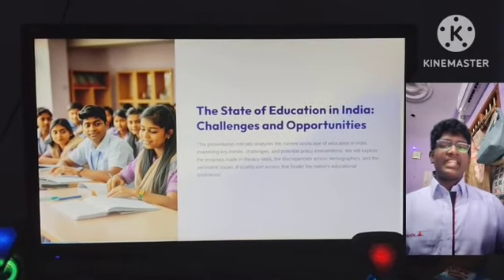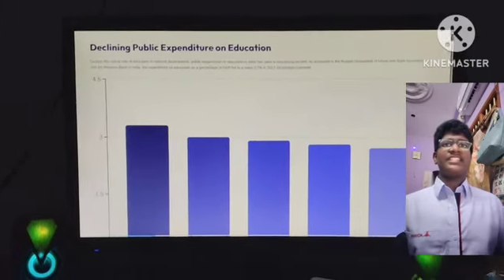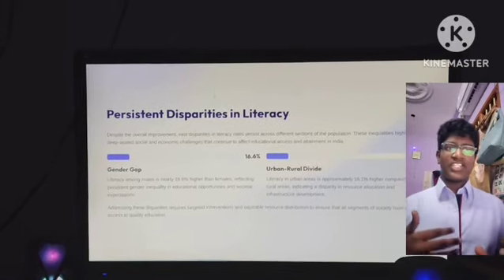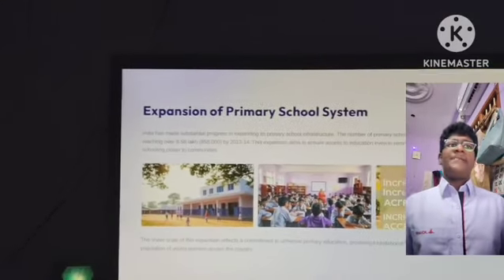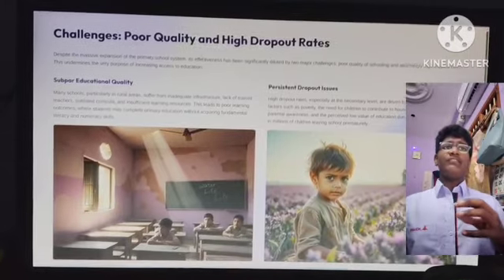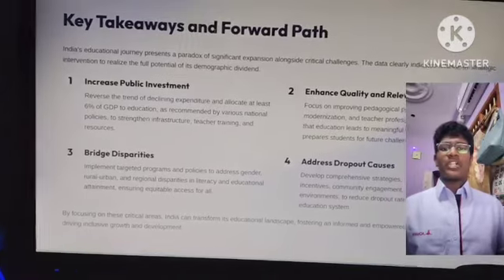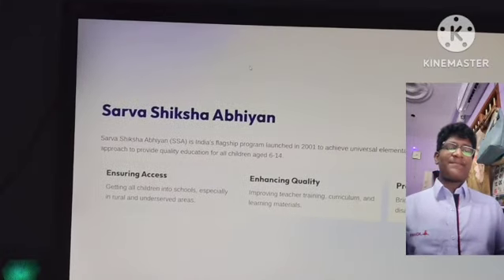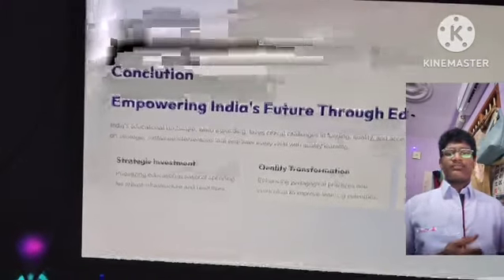Title: Economics ls 2 people as a resource/Facilitator:Tr.Padmasripriya/Grade :IX-C/Subject: social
ACHARIYA BALA SIKSHA MANDIR – IIT/ JIPMER CAMPUS , THENGAITHITTU
Name:Nithish.K
Grade :IX-C
Subject: social
Title: Economics ls 2 people as a resource
Activity: AUDIO VIDEO PRESENTATION
Facilitator:Tr.Padmasripriya